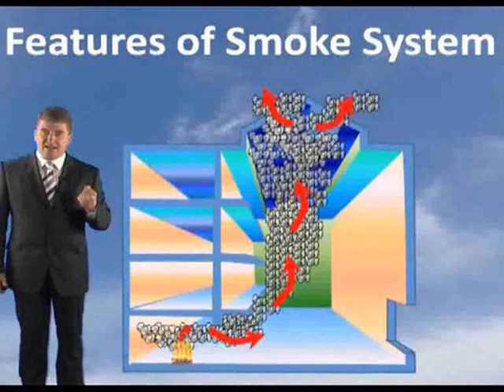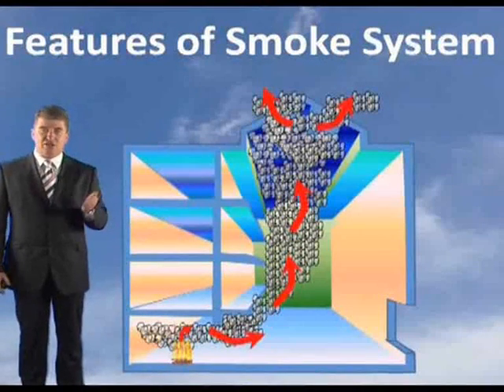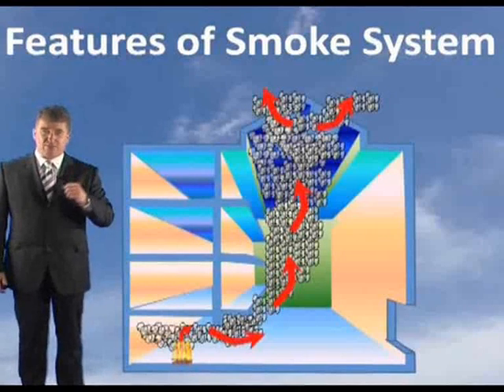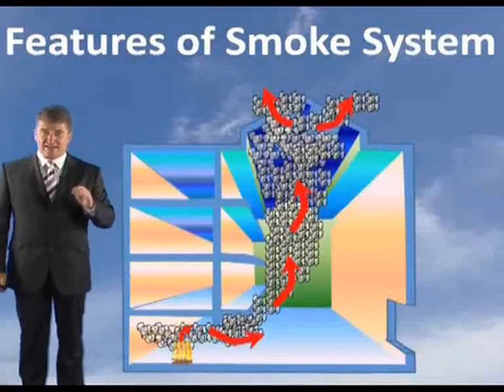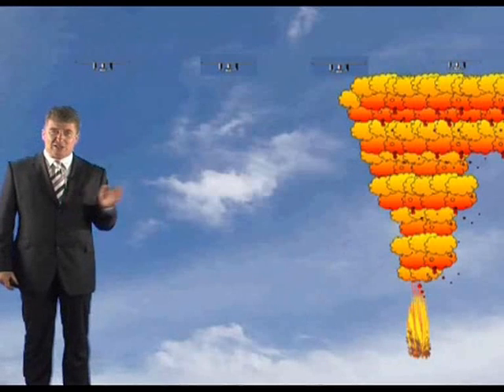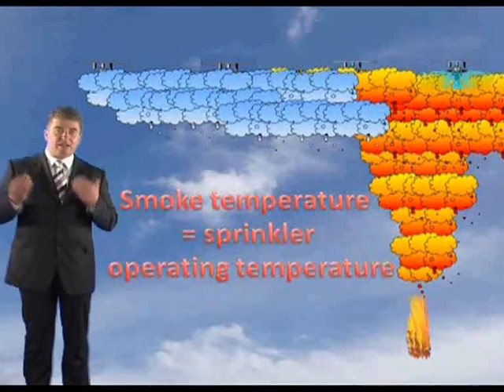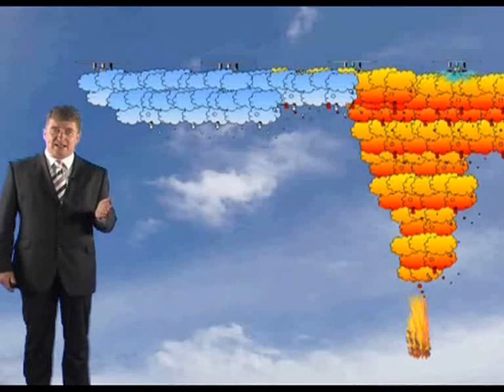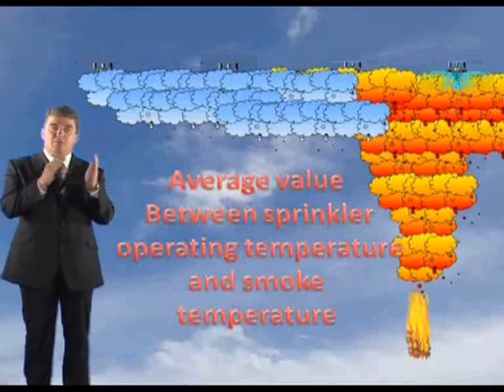fire service unit 4 26 F8 768Kbps YouTube